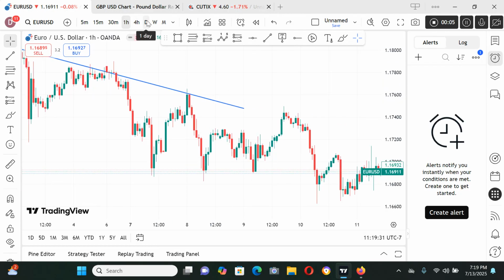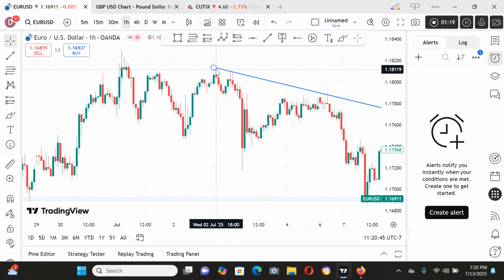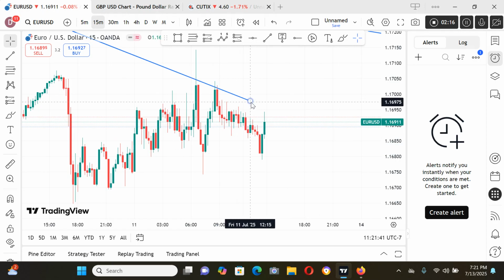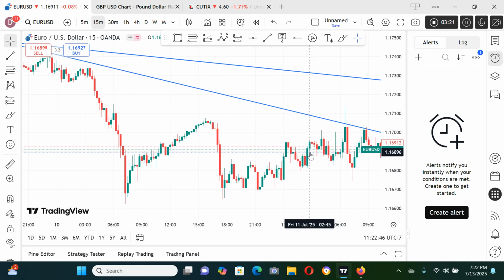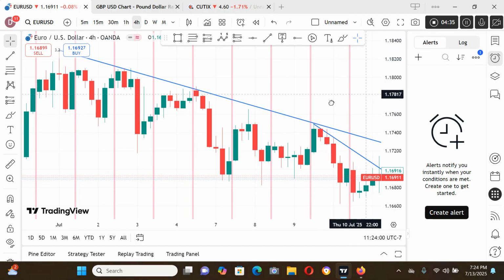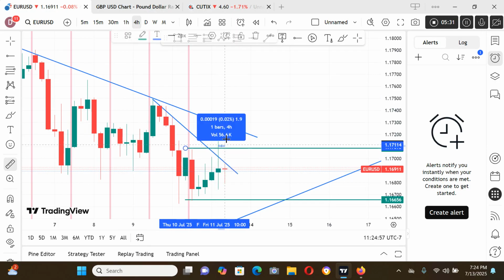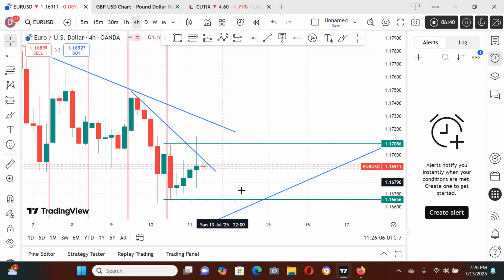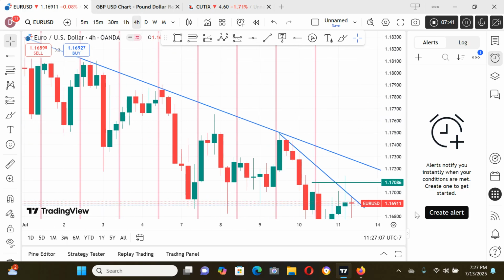MARKET STRUCTURE IN CORRELATION WITH TOP DOWN ANALYSIS PART 2 {EDUCATIVE VIDEOS ON FOREX TRADING}